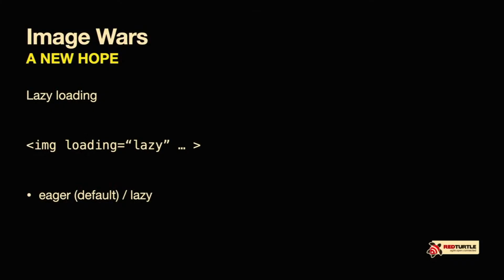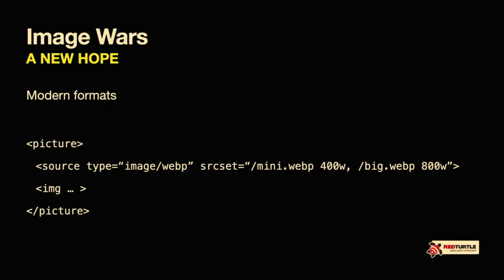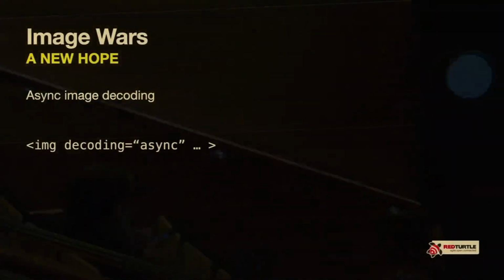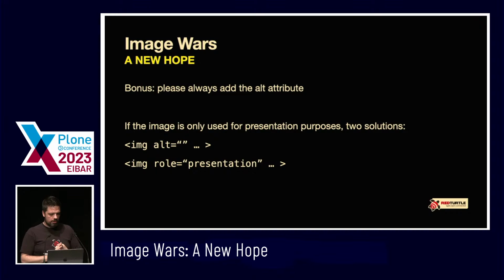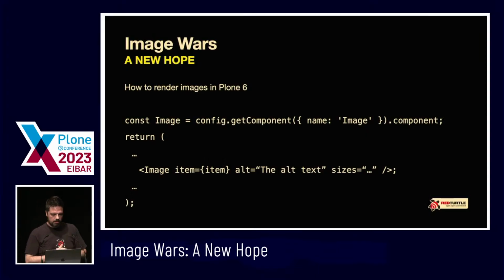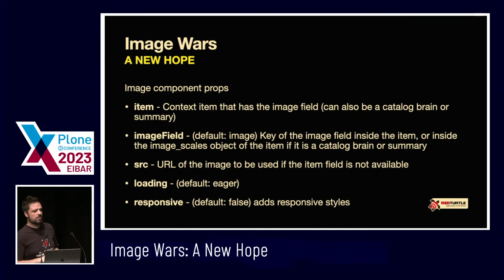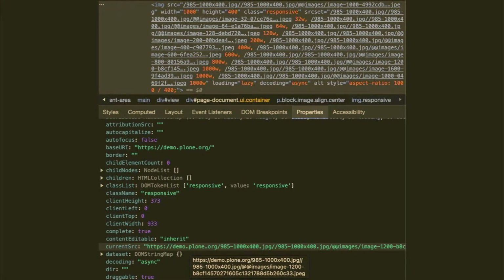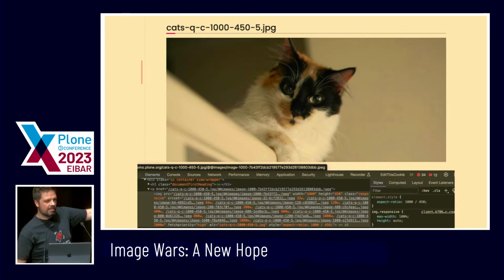Day 2 Track 1 - Image Wars: A New Hope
Image Wars: A New Hope